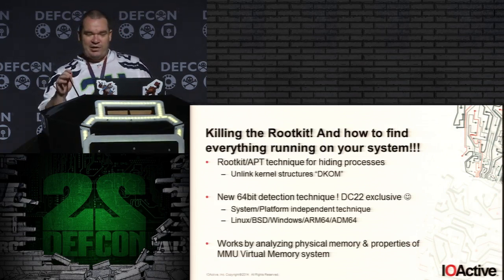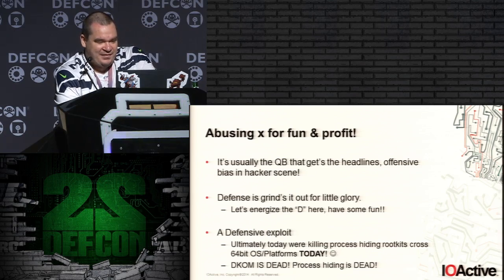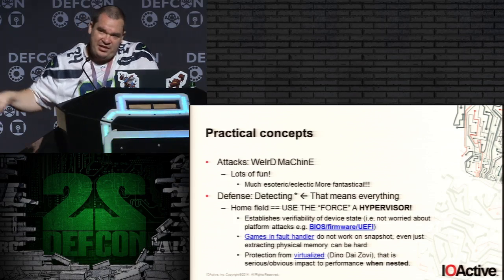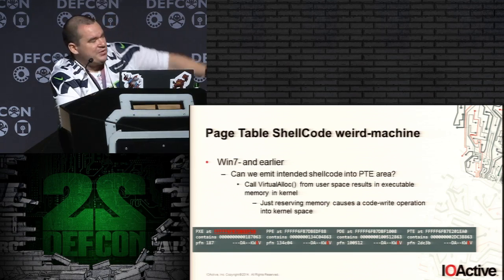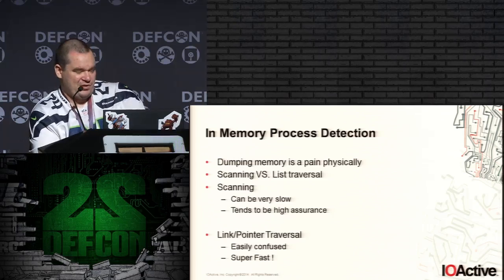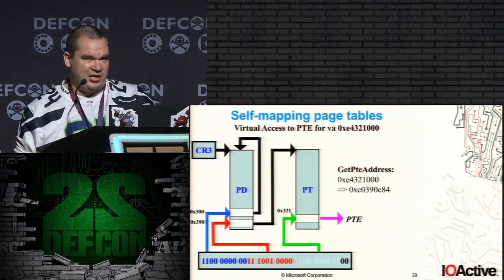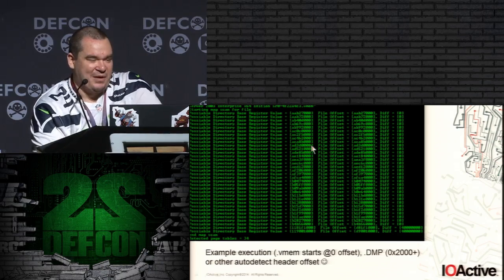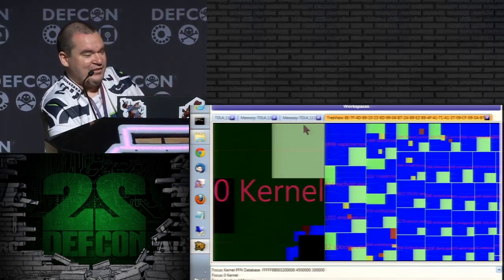DEF CON 22 - Shane Macaulay - Weird-Machine Motivated Practical Page Table Shellcode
Weird-Machine Motivated Practical Page Table Shellcode & Finding Out What's Running on Your System
Shane Macaulay DIRECTOR OF CLOUD SECURITY, IOACTIVE
Windows7 & Server 2008R2 and earlier kernels contain significant executable regions available for abuse. These regions are great hiding places and more; e.g. Using PTE shellcode from ring3 to induce code into ring0. Hiding rootkits with encoded and decoded page table entries.

Additional ranges/vectors, Kernel Shim Engine, ACPI/AML, boot-up resources & artifacts will also be shown to be useful for code gadgets.

Understanding the state of affairs with the changes between Win7/8 and what exposures were closed and which may remain. APT threats abuse many of these areas to avoid inspection.

By the end of this session will also show you how to walk a page table, why Windows8 makes life easier, what to look for and how to obtain a comprehensive understanding of what possible code is hiding/running on your computer.

Final thoughts on using a VM memory snapshot to fully describe/understand any possible code running on a Windows system.

Shane “K2” Macaulay last DEF CON presentation was an offensive tool ADMmutate during DEF CON 9 but has more recently been focused on defensive techniques and helped develop an APT detection service used to protect Microsoft OS platforms.

Shane has spent time finding ways to fully understand the state of system code to understand “What is actually running on your computer?” to aid in forensic analysis, incident response and enterprise protection capacities.

Shane is currently employed by IOActive as Directory of Cloud Security and has presented at many previous security conferences/venues.